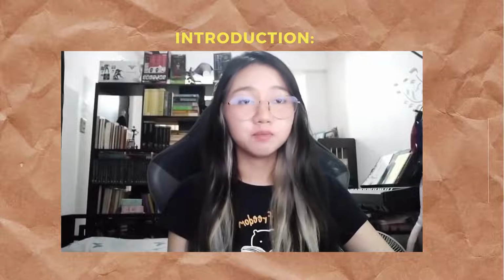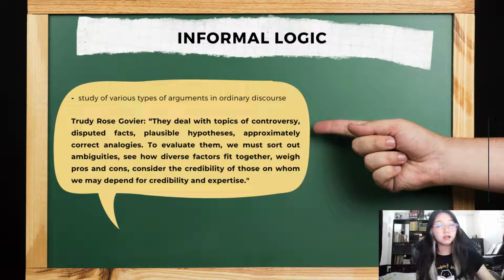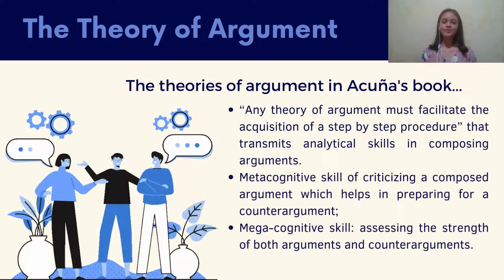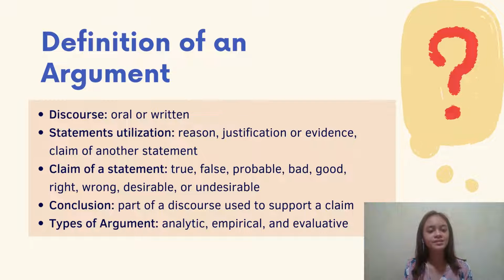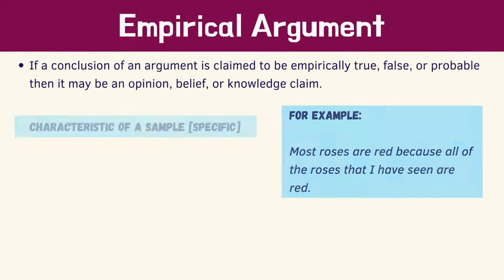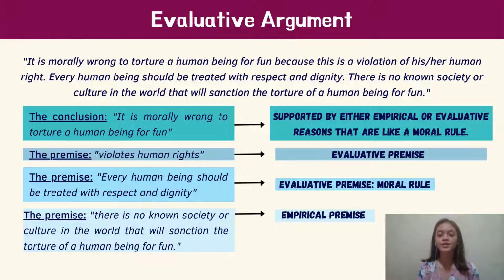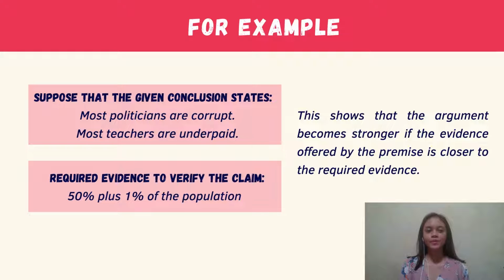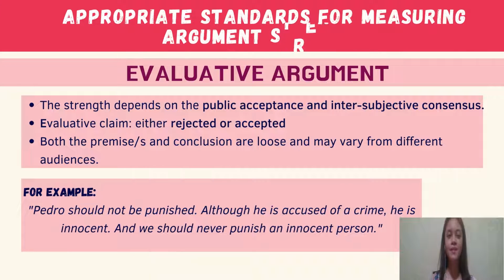Acuña's Philosophical Analysis-Unit 3 M 1 & Unit 4 M 1-2_Carolina & Derecho_UPDEPPO Philosophy 1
This is a discussion based on Acuña's Formal Deductive Logic, The Subject Matter of Informal Logic, and Theory of Argument.

Prepared by Aljana Carolina and Shaina Derecho.